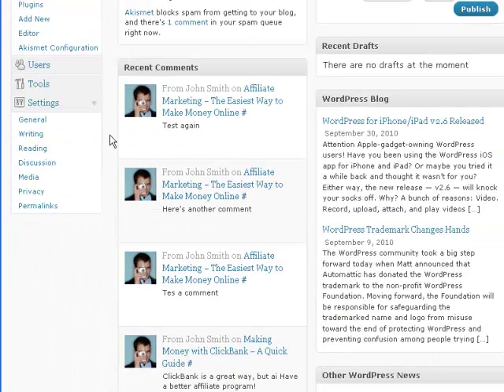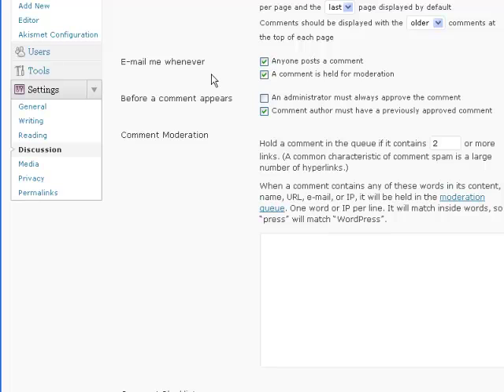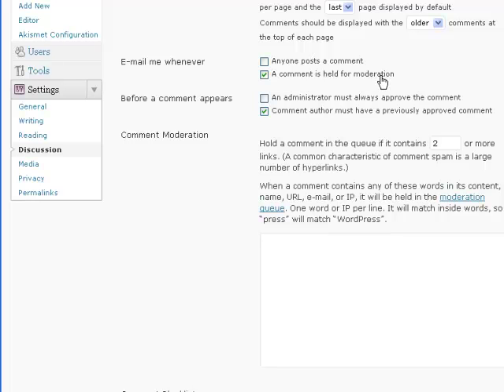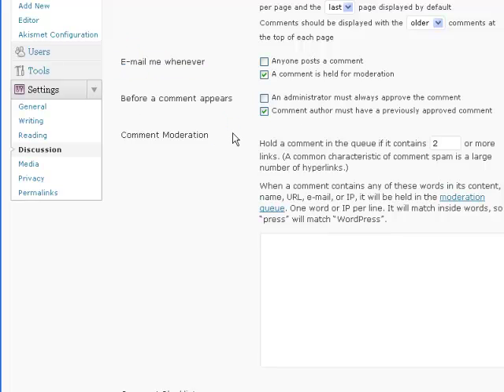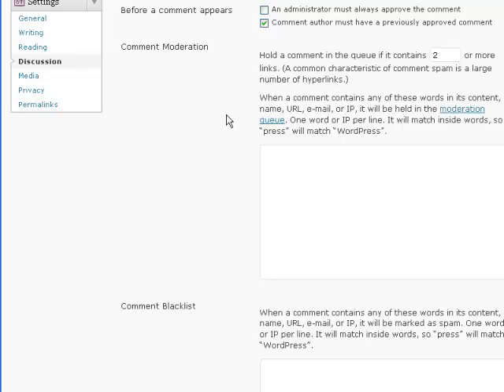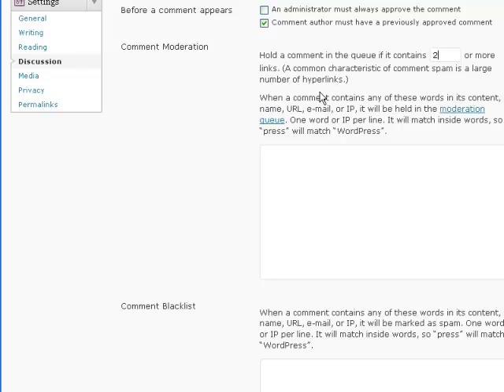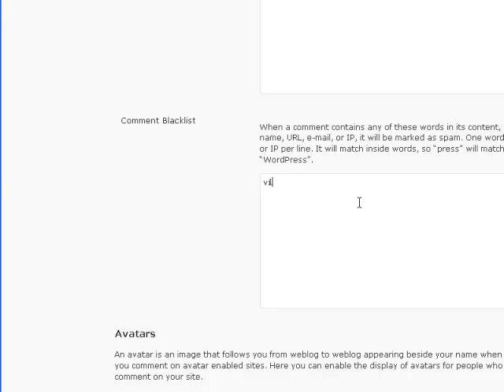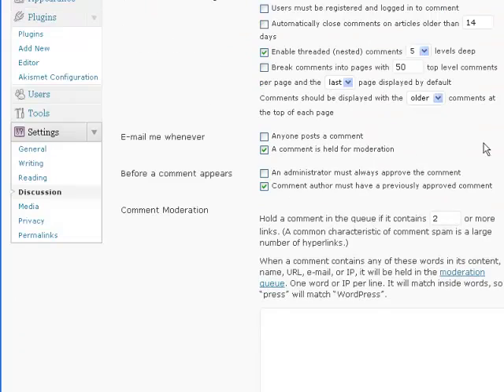How to control spam at WordPress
Looking for more 25 video.